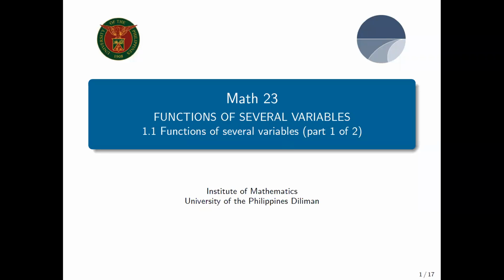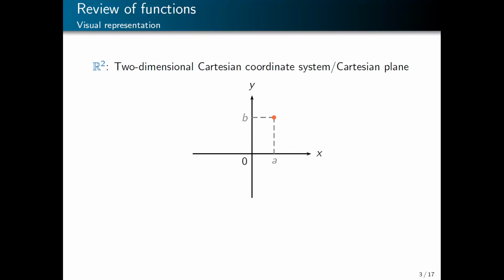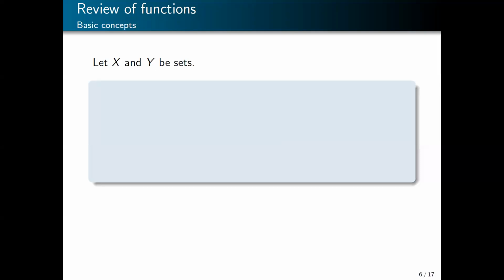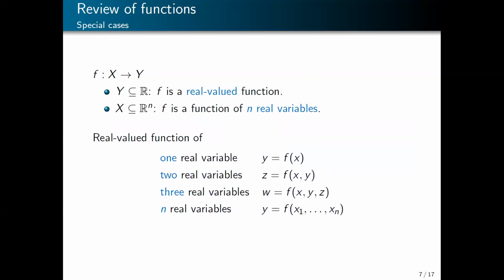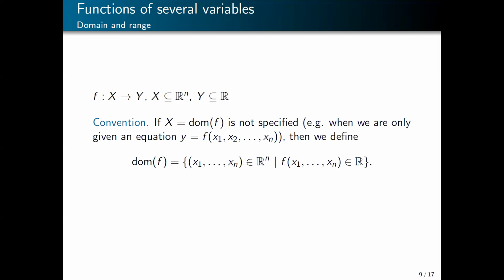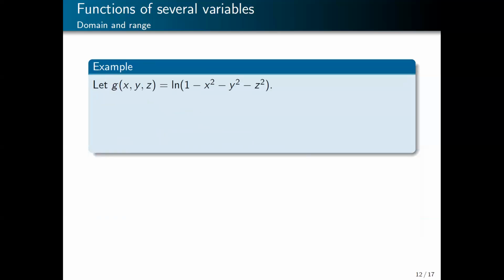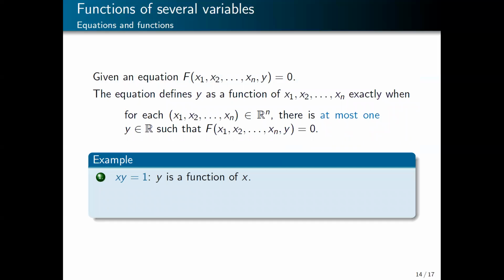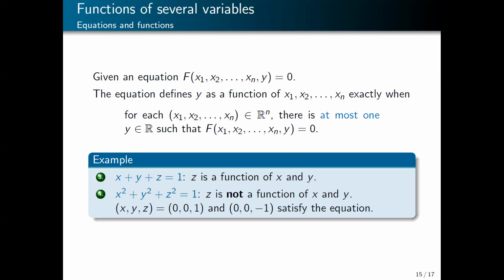[Math 23] Lec 1.1 Functions of Several Variables (Part 1 of 2)